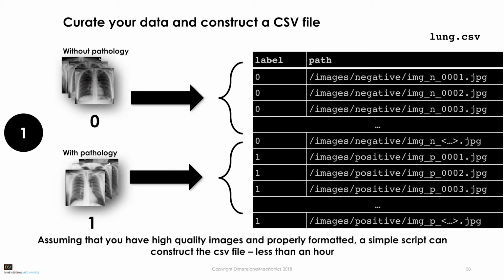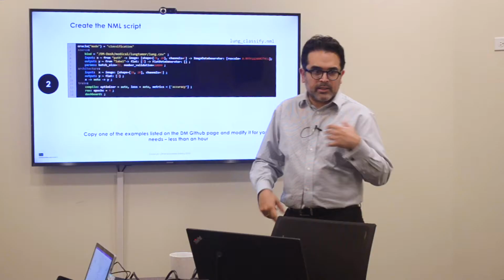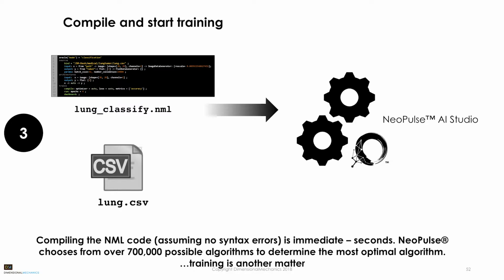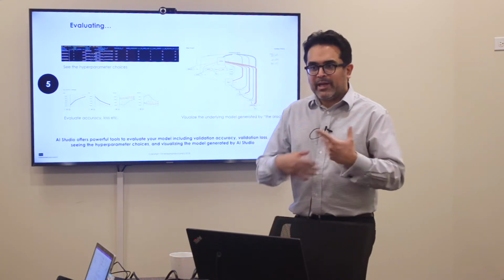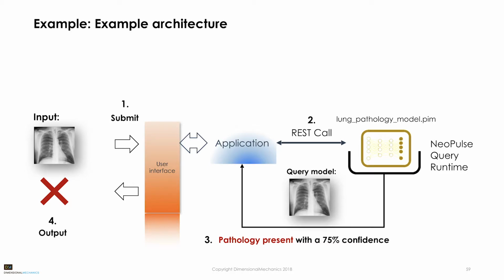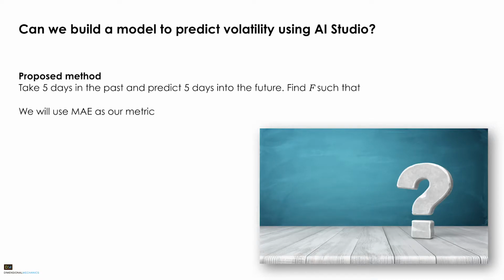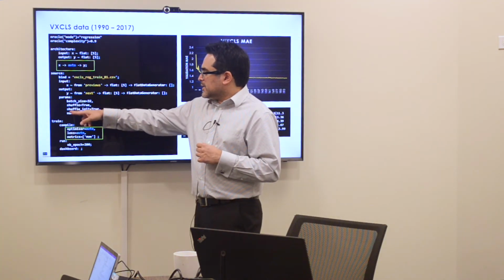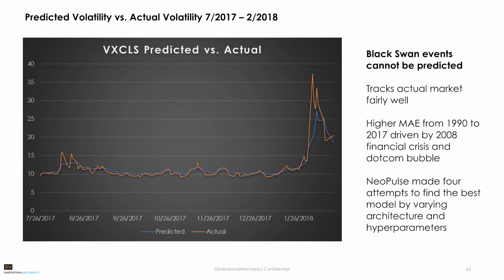NeoPulse® Training | Part 1f: 8 Step Process